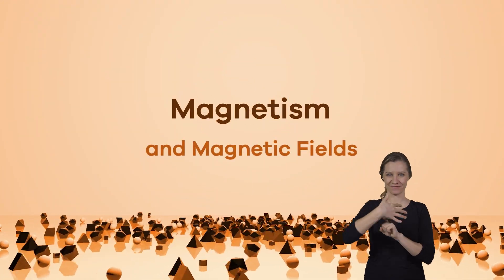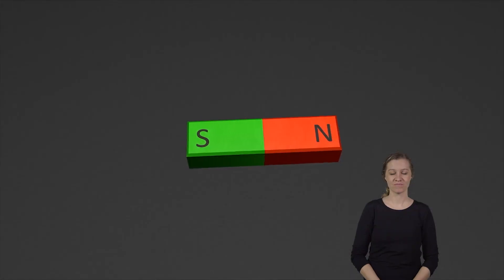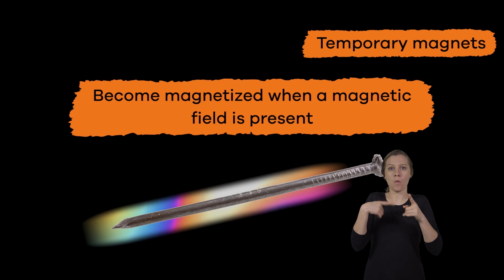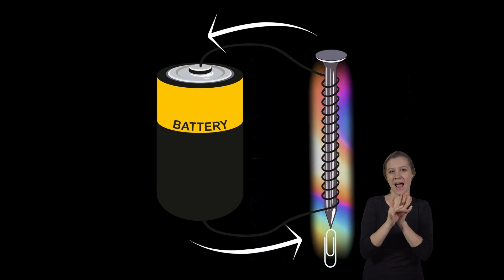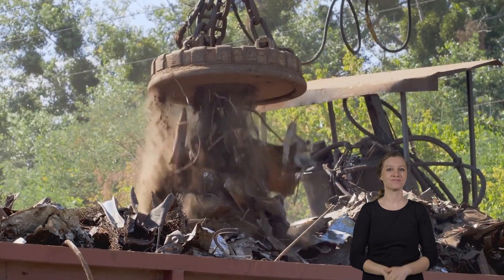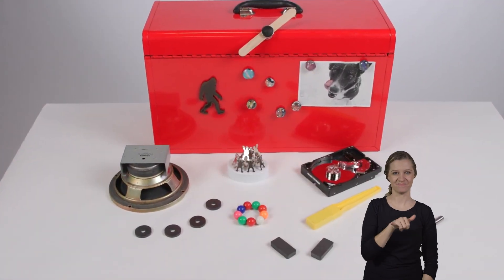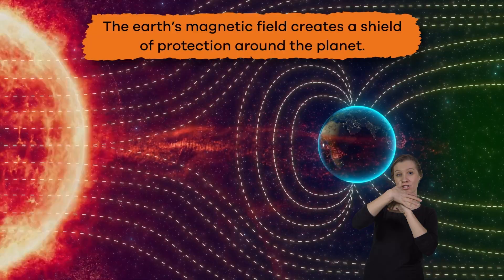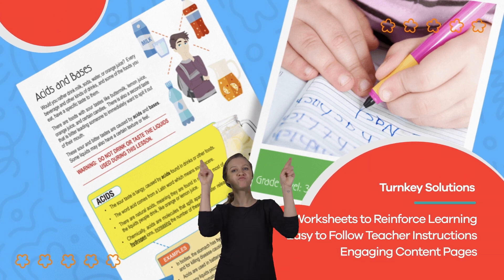ASL Magnetism and Magnetic Fields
Did you know that you probably use magnets every day in one way or another? Magnets are everywhere, in doorbells and computers, in There are three kinds: temporary, permanent, and electromagnets. Temporary magnets become magnetized when a magnetic field is present. But they lose that magnetism once the magnetic field is gone.

Permanent magnets are made from materials that are naturally or chemically magnetized, like iron or nickel. These are the magnets you would use on your fridge. Electromagnets are created by running an current through a coil with a metal core. The energized core creates magnetic field, and when the current turns off, the magnetic field disappears. An MRI machine is a great example of an electromagnet.

The earth itself is a magnet! It has a magnetic field that is generated by the earth's core. This is because of the molten iron and nickel that exists in the earth's outer core. The movement of the metals acts like an electric generator. Cool, huh?

We hope you enjoyed learning about magnetism. If you want to learn even more, head over to our website and download one of our many lesson plans about, full of activities, worksheets, and more!

What you will learn in Magnetism and Magnetic Fields:
0:00 Introduction
0:14 Magnets, magnetism, and magnetic fields
1:12 Temporary magnets
1:27 Permanent magnets
1:42 Electromagnets
2:29 The earth and its magnetic field
3:21 How the earth's magnetic field protects the planet